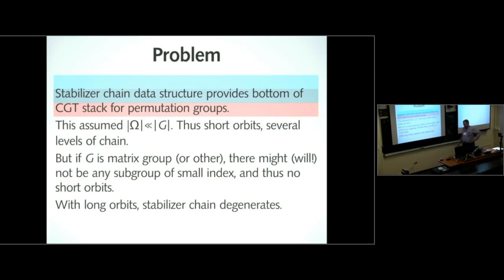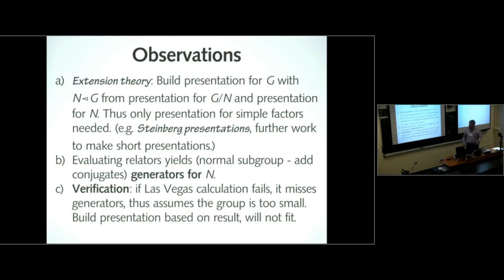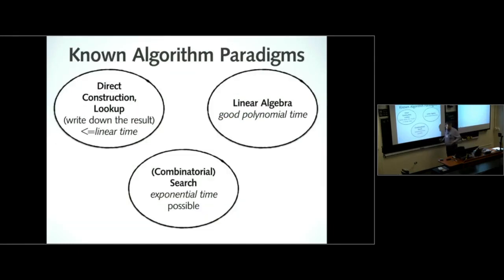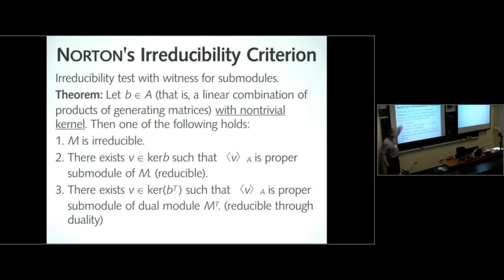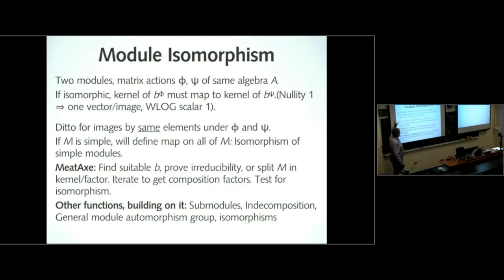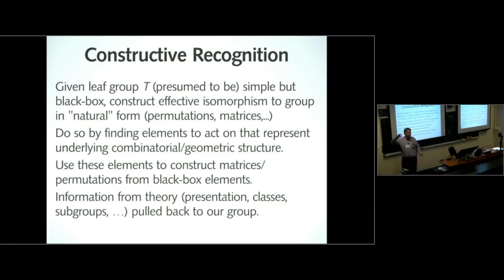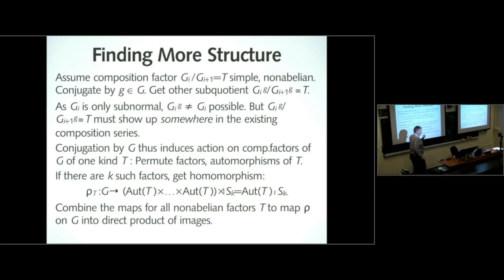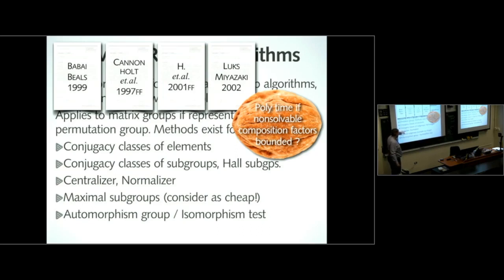Part II Computational Group Theory, Alexander Hulpke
The meataxe is the first serious algorithm for computational multilinear algebra and place to link the algebra with computation and applications.